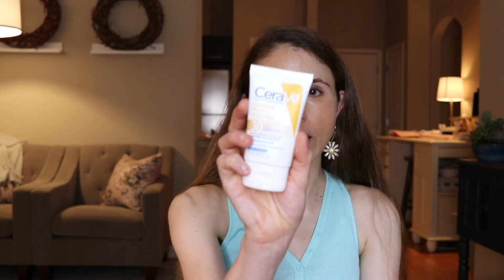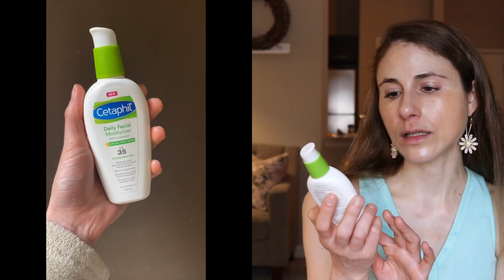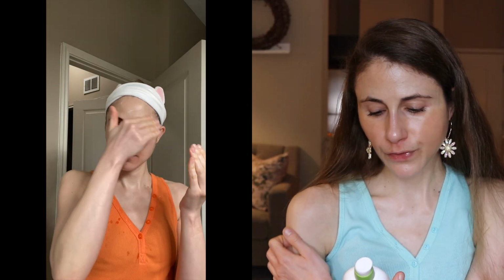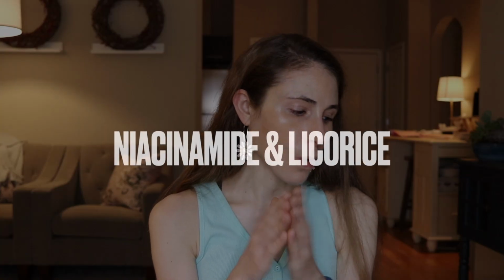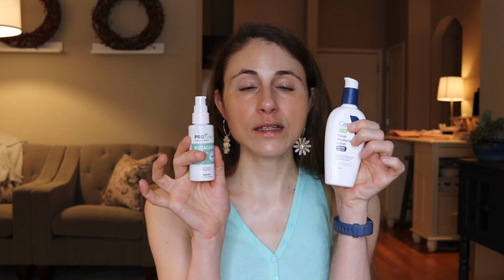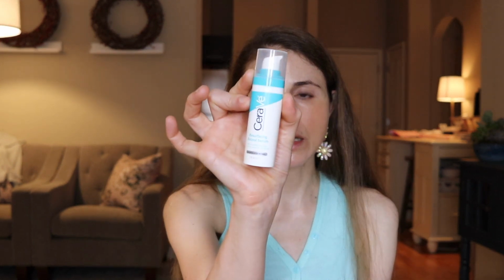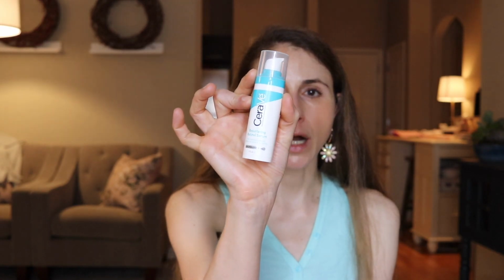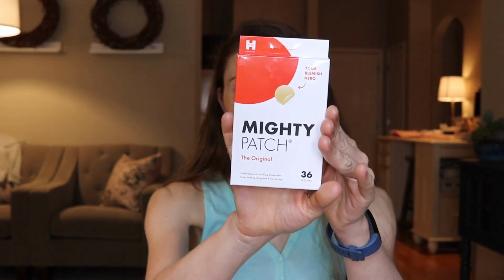SKIN CARE ROUTINE for fading POST ACNE MARKS| Dr Dray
Dermatologist Dr Dray's SKIN CARE ROUTINE for fading POST ACNE MARKS. Skin care routine for dark marks, hyperpigmentation, and redness. Skin care products to fade post inflammatory hyperpigmentation and erythema from healing acne.

0:00 Intro
0:53 Morning skin care routine
9:16 Night skin care routine
18:01 Skin picking
20:59 Outro